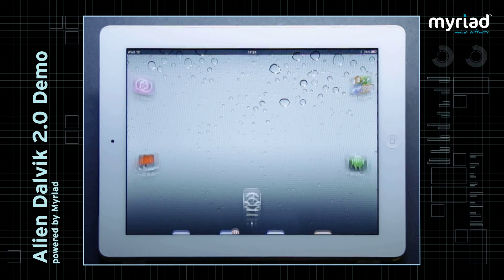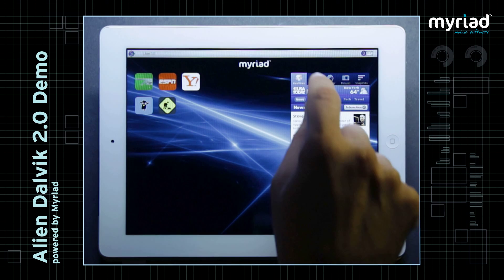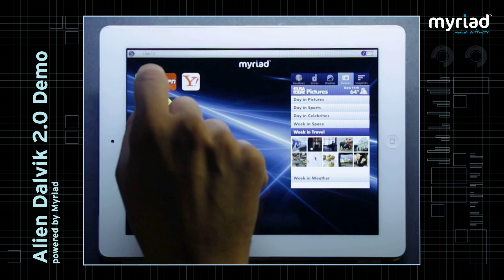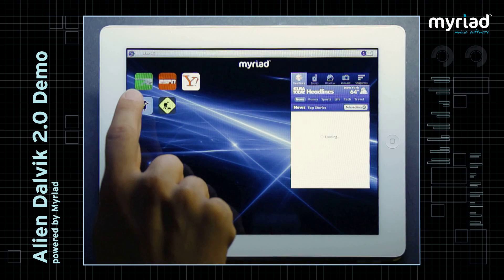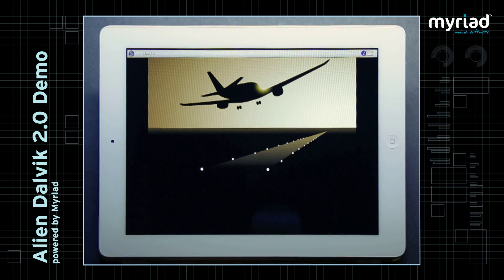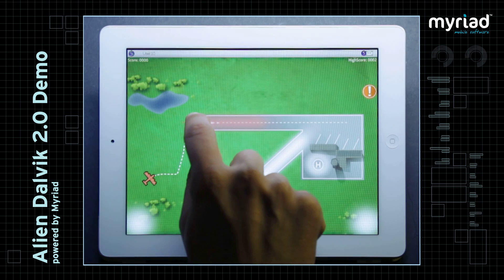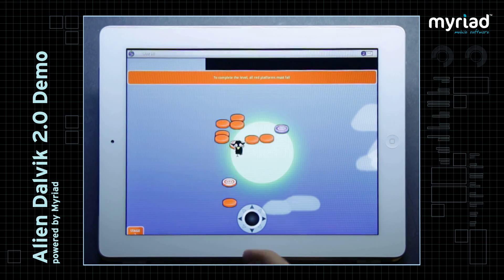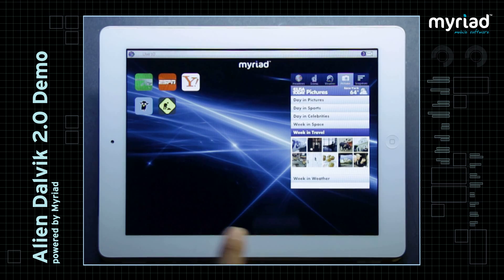Myriad Alien Dalvik Demo 2.0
Myriad Alien Dalvik 2.0 is the latest release that brings Android apps to Non-Andriod devices, and is the first step to creating a single app standard for the industry.